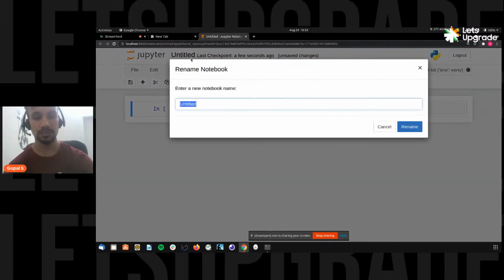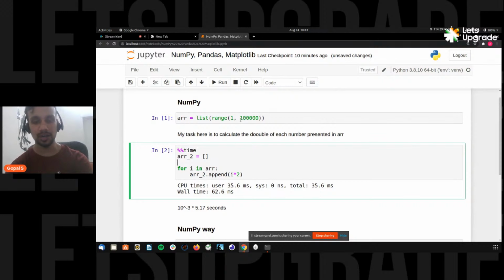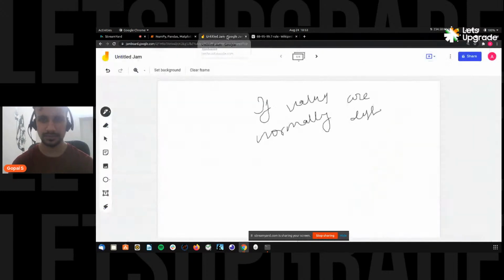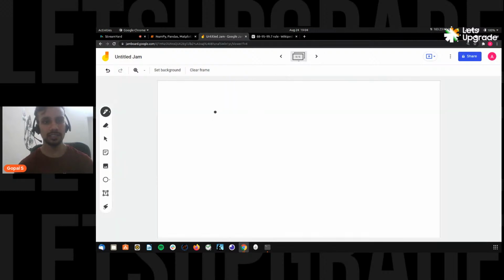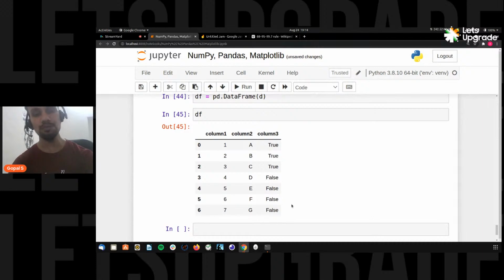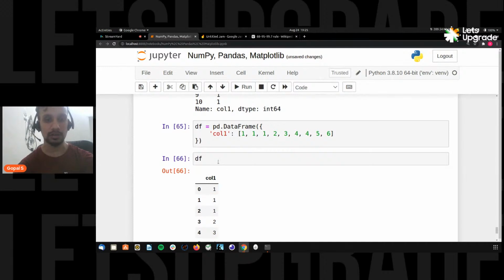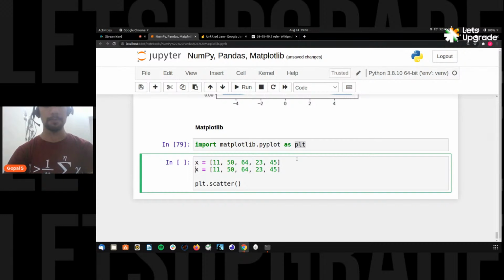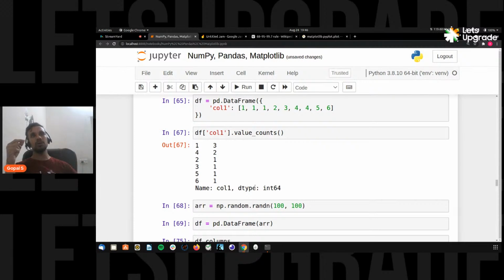Python for Data Science Zero to Hero | Day 2 | LetsUpgrade